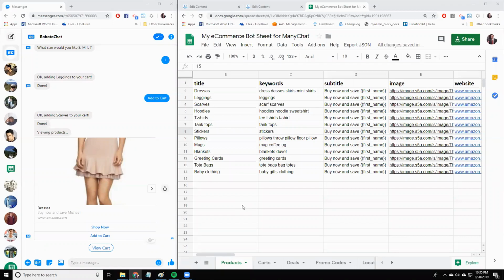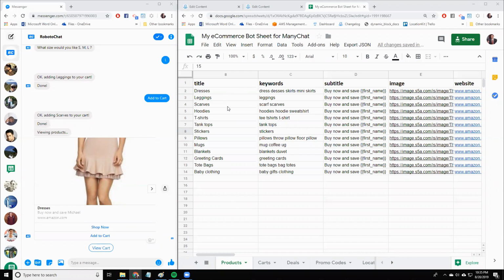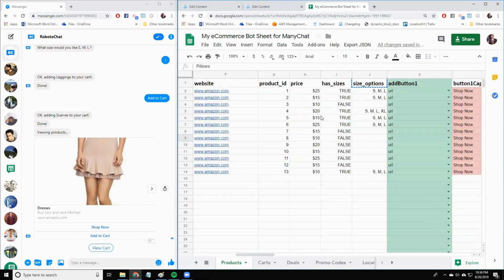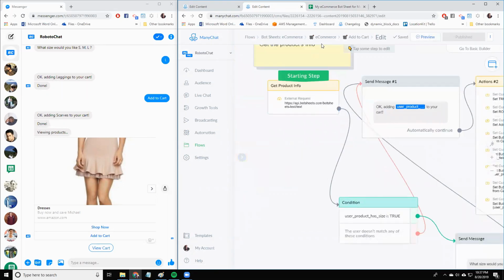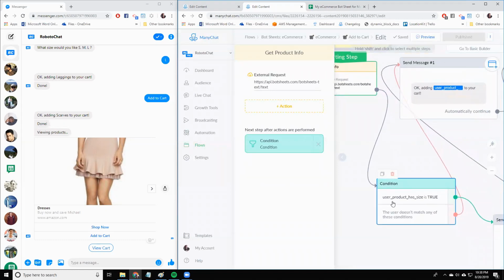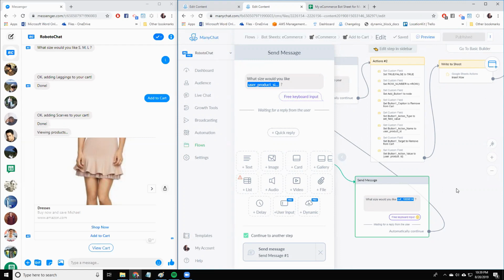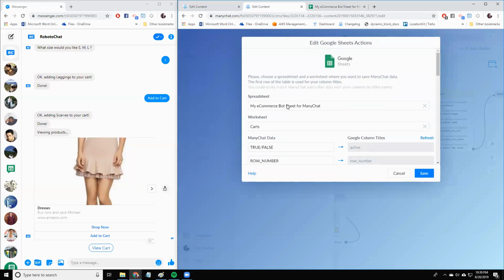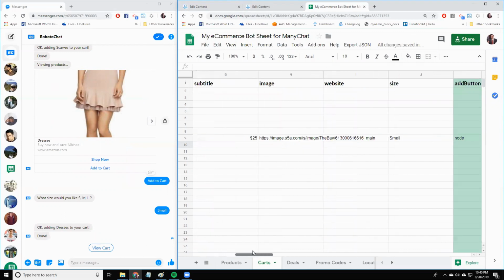How To Get Botsheets Cart Product Sizes